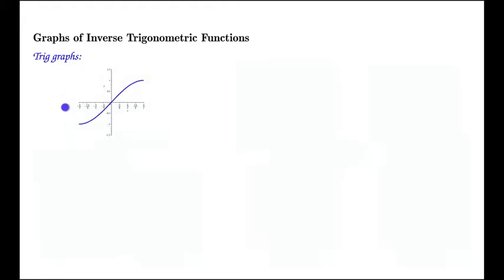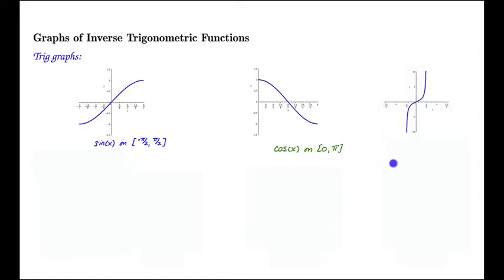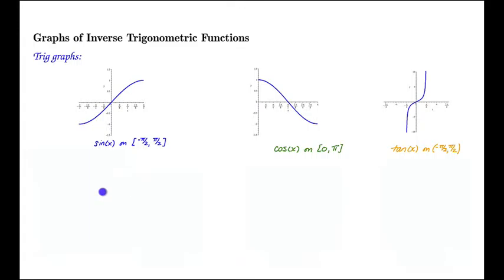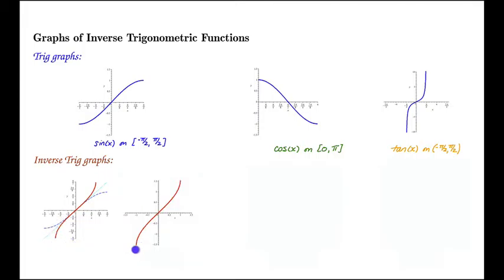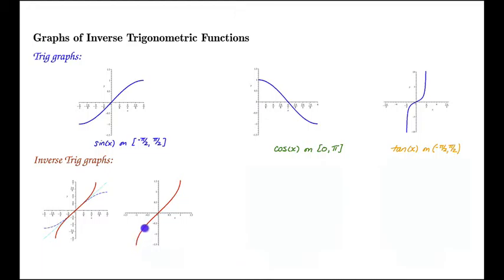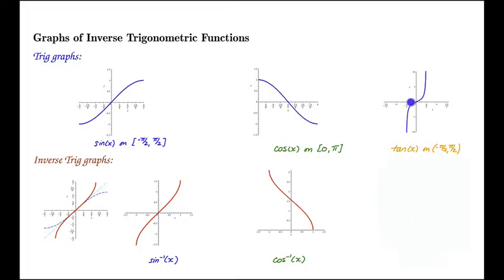Graphs of Inverse Trignometric Functions in Other Quadrants